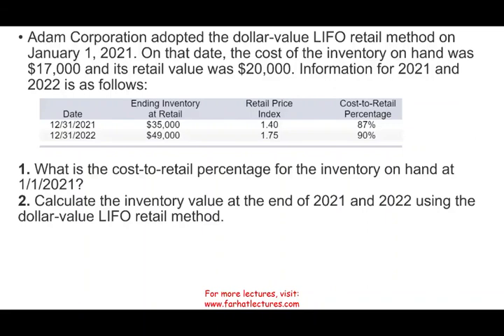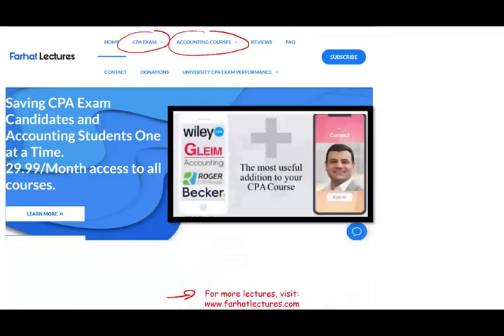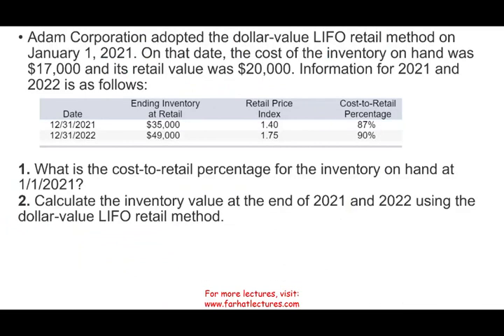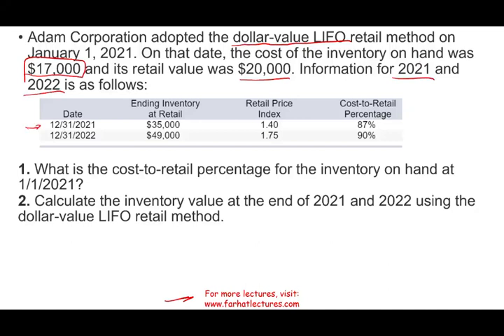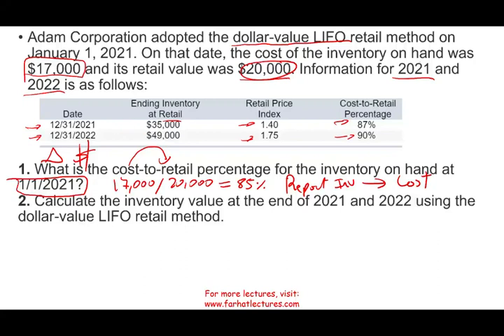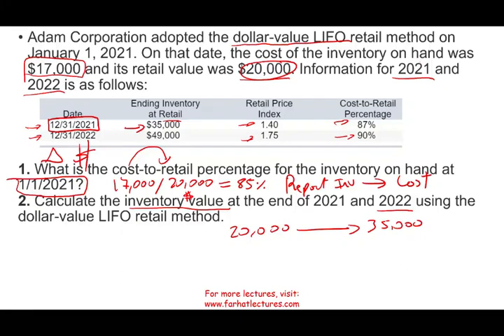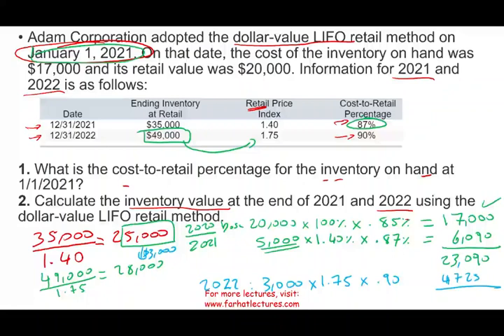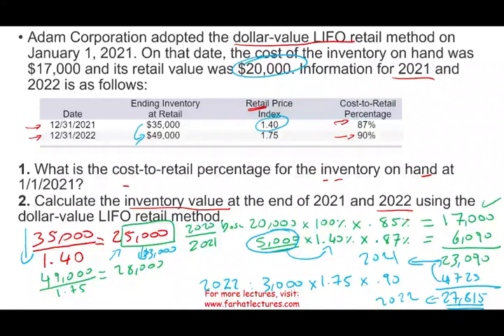CPA Exam Simulation Dollar Value LIFO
In this video, I discuss how to answer CPA exam simulation that deals with Dollar Value LIFO.  Farhat Lectures can you pass the CPA exam. he CPA Exam consists of four, four-hour sections: Auditing and Attestation (AUD), Business Environment and Concepts (BEC), Financial Accounting and Reporting (FAR) and Regulation (REG).